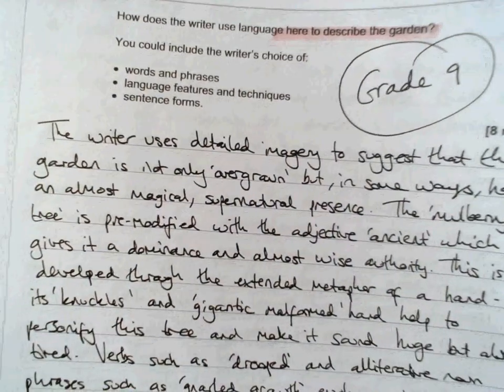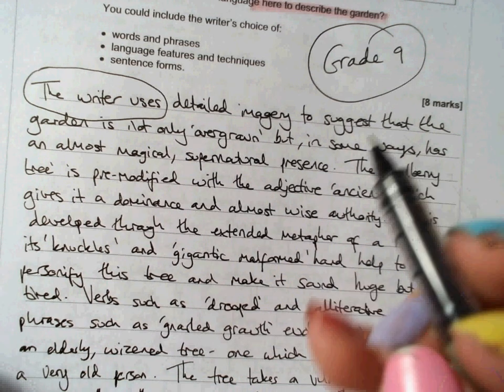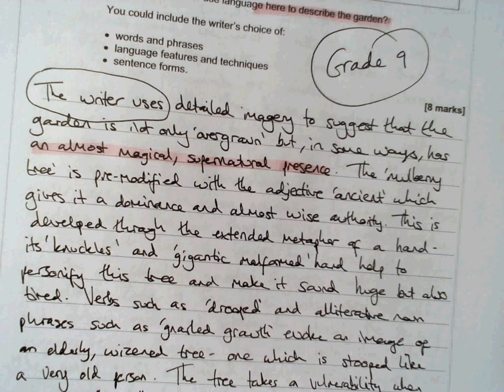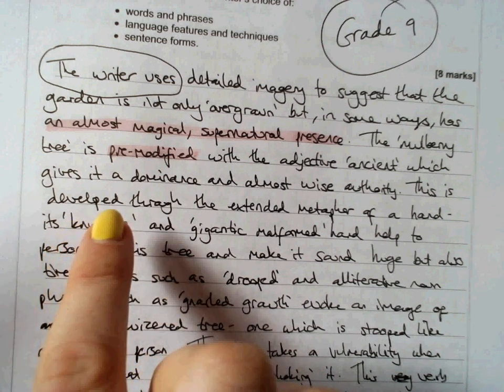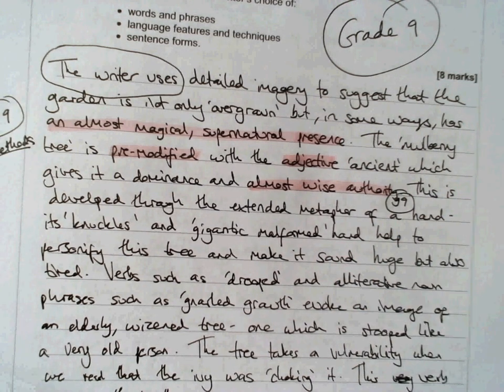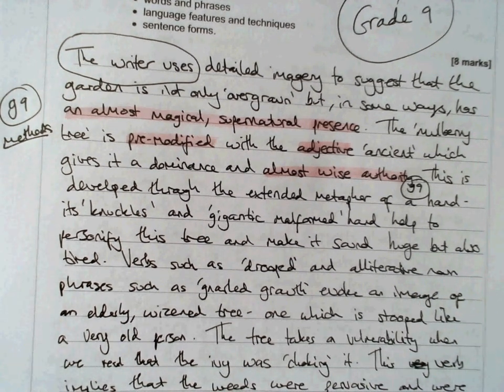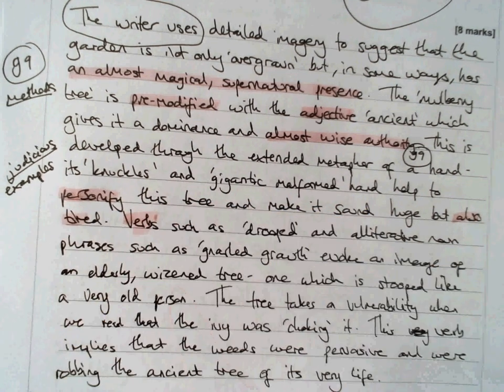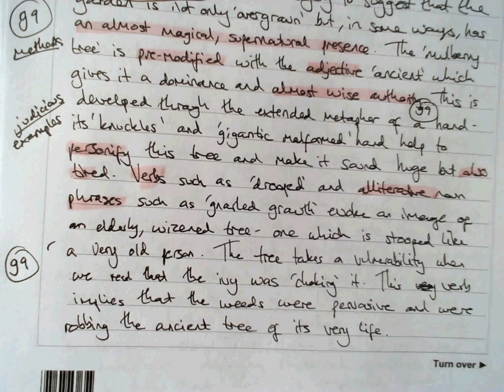English Language Paper 1 Q2 (Nov 2020)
A high grade example to this question...
P.S. Sorry if you could hear my dog snoring!